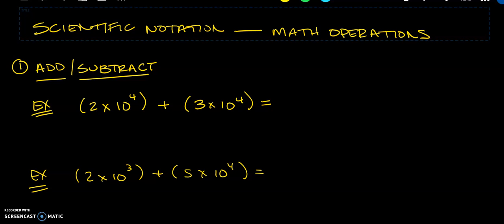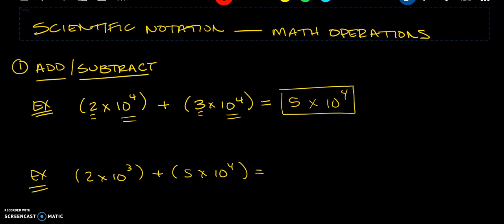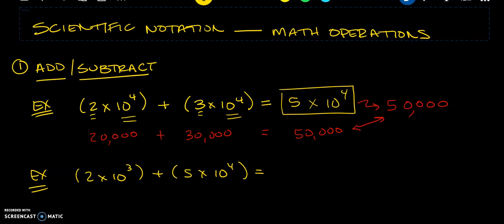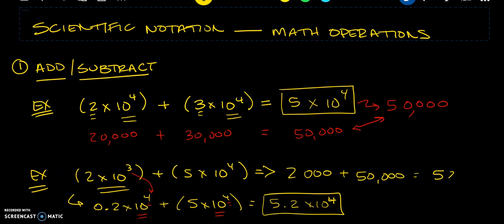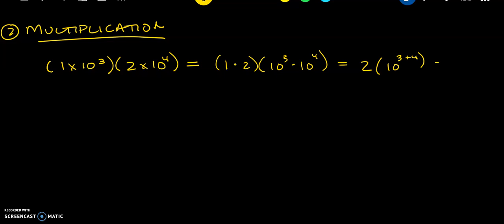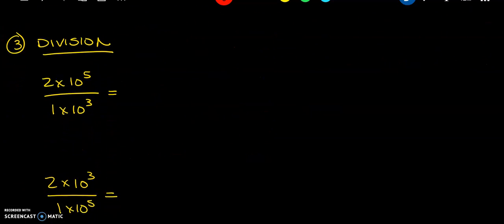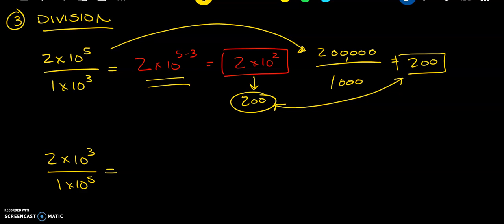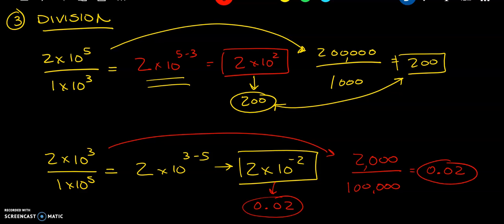Scientific Notation: Math Operations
Learn how to add, subtract, multiply and divide numbers in scientific notation.